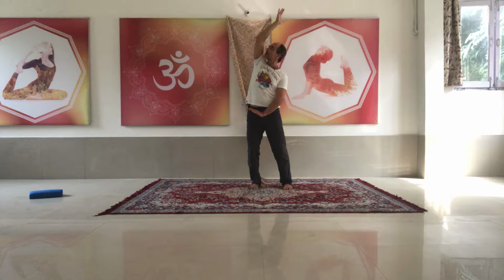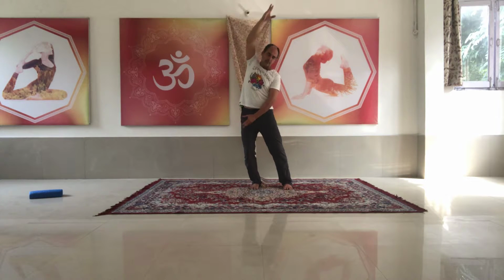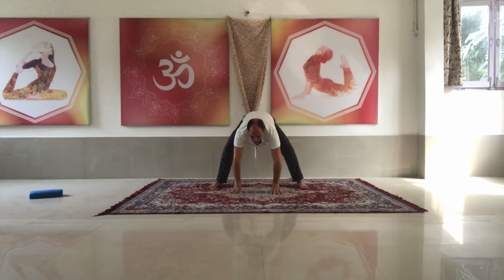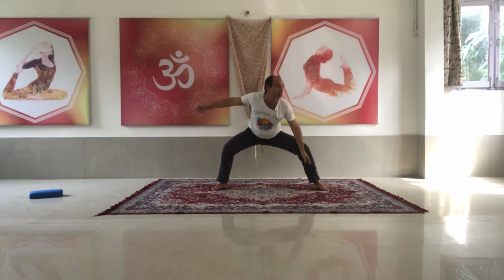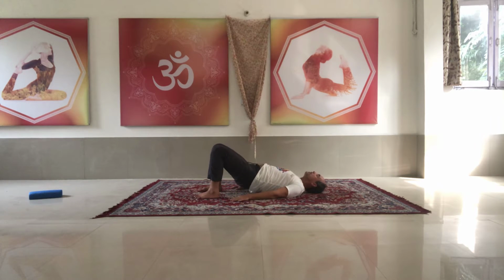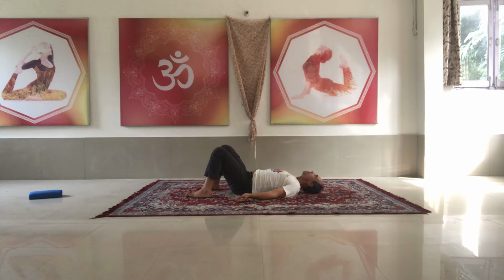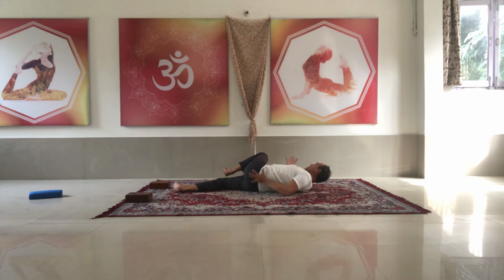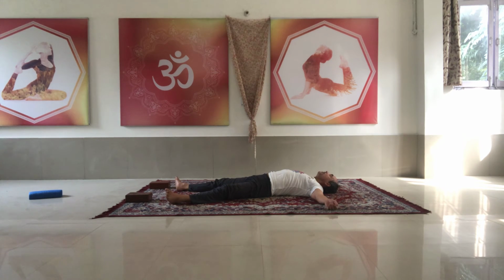Prana Based Flow - Rishikesh practice #2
54 minutes - Recorded in Rishikesh India.
A Practice that cultivates a deeper connection with prana ( breath, life force) and internal movement. A little slower in the beginning with explanation and subtler points of internal movement.
Includes:
- a standing movement sequence to awaken Pranic connection.
- Prana Mudra & Standing lunges with focus on grounding and stability.
- Finishing poses; bridge, 1/2 shoulderstand, twist
- Savasana